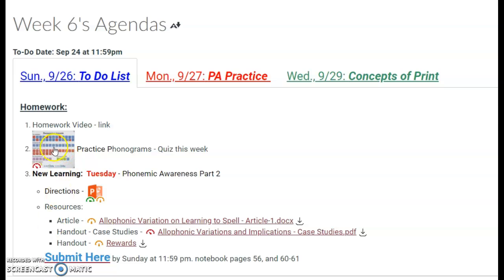Week 6 Homework